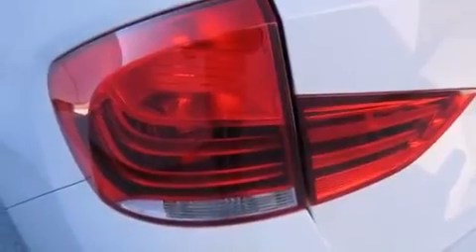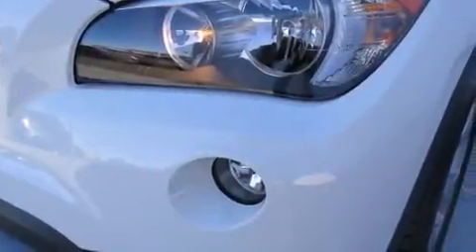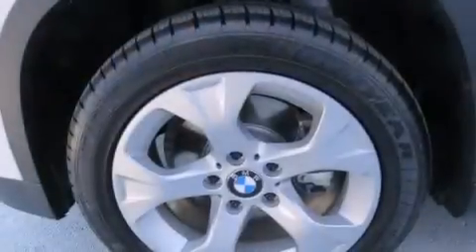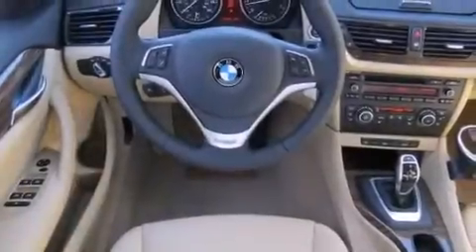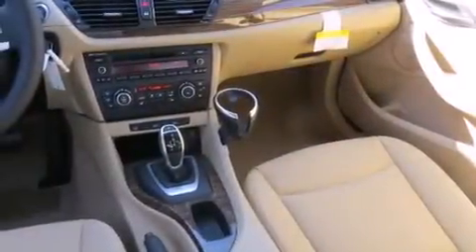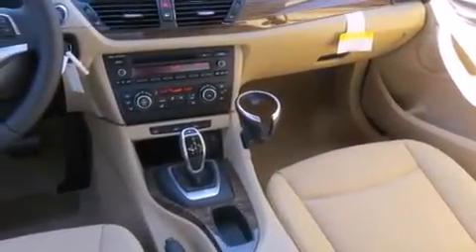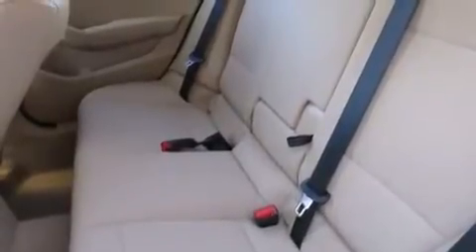2014 BMW X1 Nashville TN 37204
We've been honored to serve the Nashville TN area , we promise that your experience at our dealership will exceed your expectations ! Year : 2014 Make : BMW Model : X1 Engine : 2.0L I-4 cyl Trans . : 8 speed automatic Exterior : Alpine White Miles : 7 Interior : Beige BMW of Nashville 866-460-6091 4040 Armory Oaks Drive Nashville , TN 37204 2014 BMW X1 Nashville TN